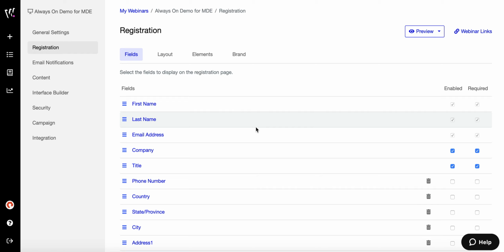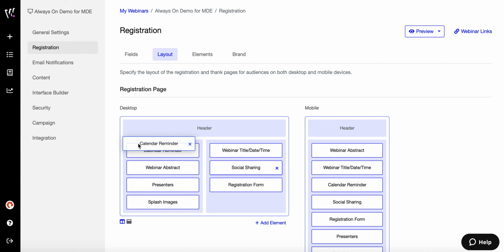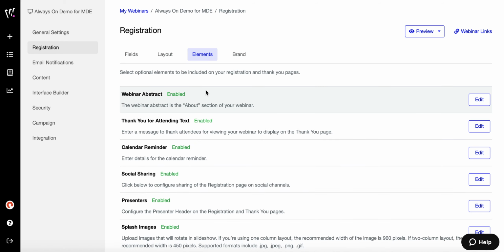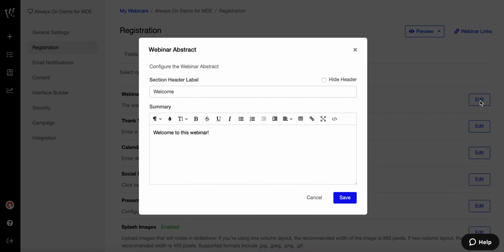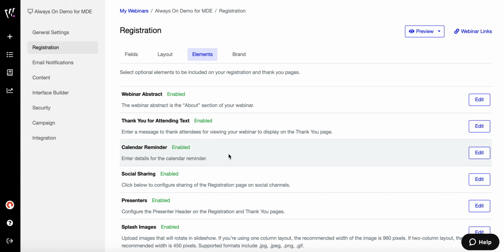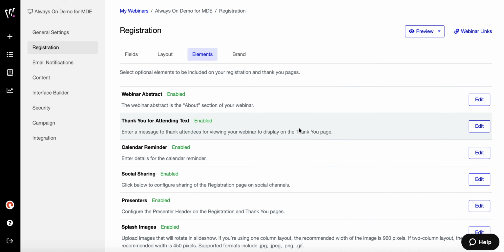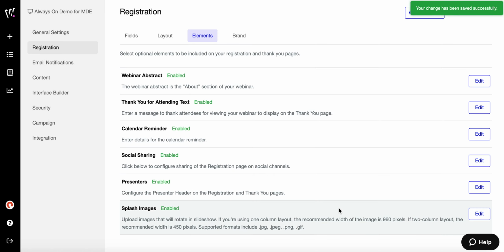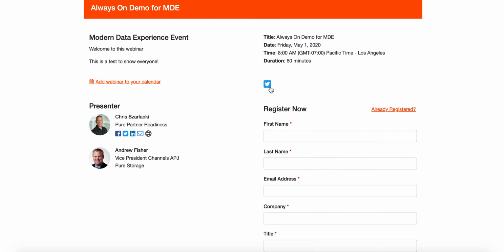How to Create Your Webinar Registration Page Part 2| Webinar.net Tutorial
In this Webinar.net tutorial, we show how to fully customize your registration page that your attendees will use to enter your webinar.